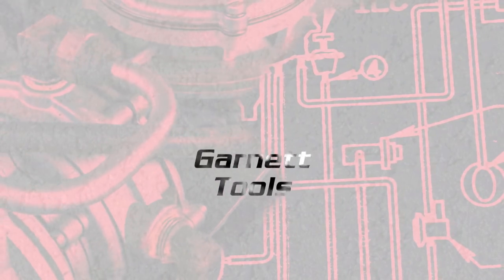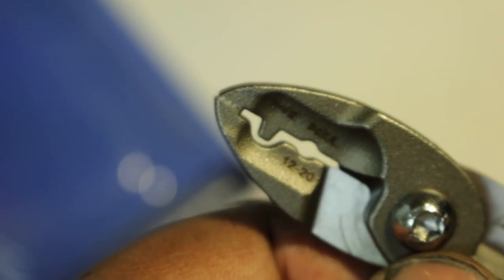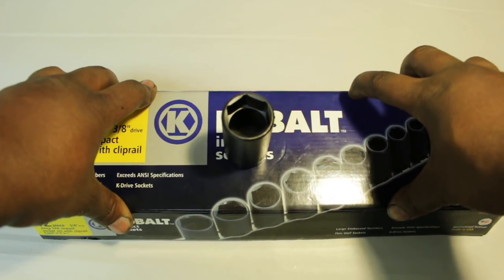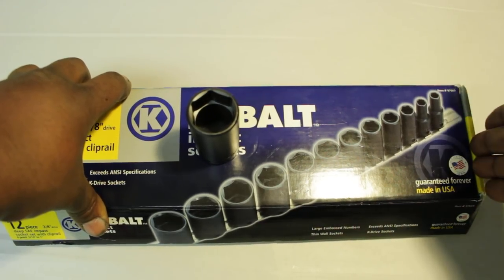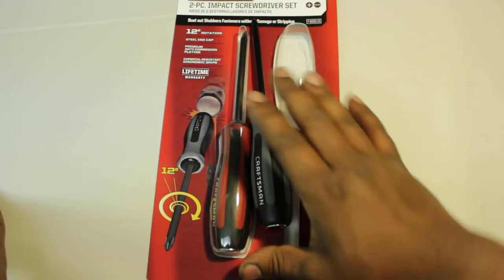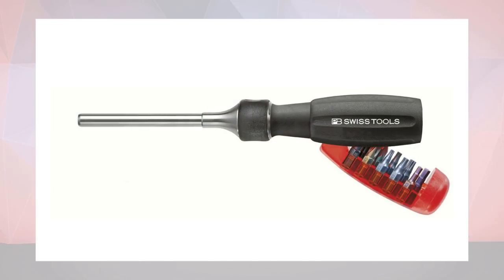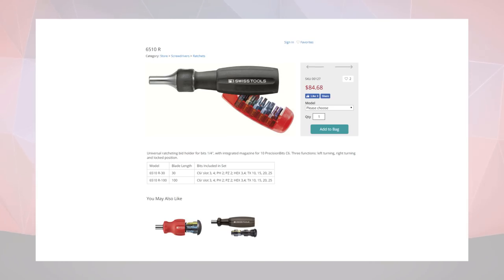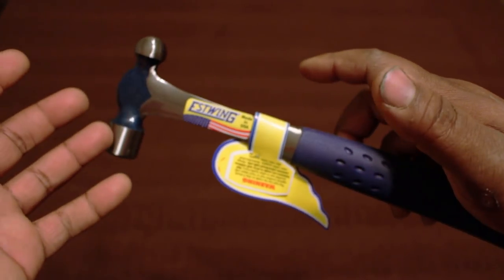SNAP-ON INSIDE! Holiday Tool Haul!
Surprised by some Snap on tools In this Holiday tool haul. These are a collection of tools I purchased on Black Friday only I just Got around to completing the video.

★☆★ THE DETAILS  ★☆★

*Bahco 9070 R US adjustable wrench* (Snap-on/SNA Europe)

*Estwing Ball Peen Hammer*